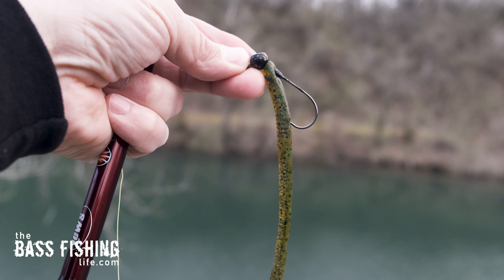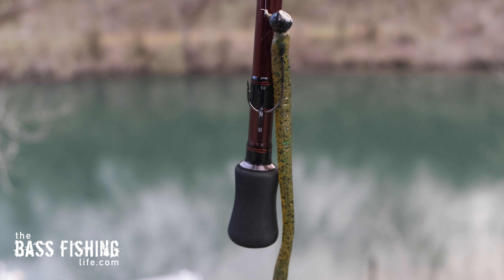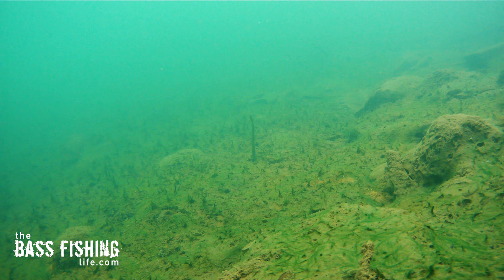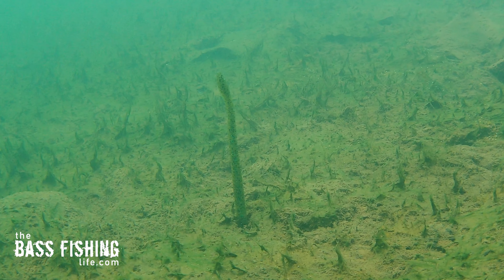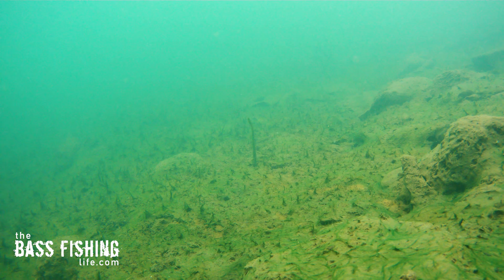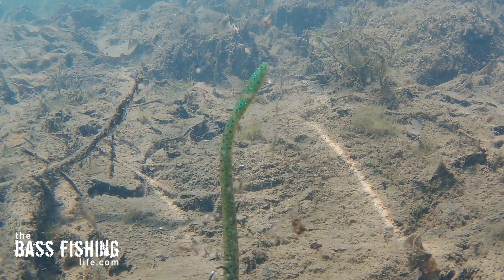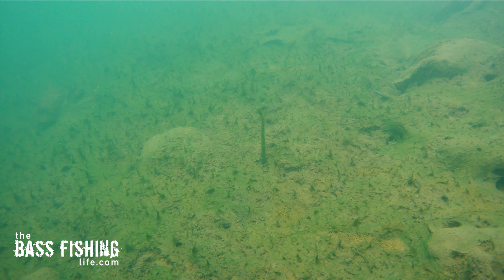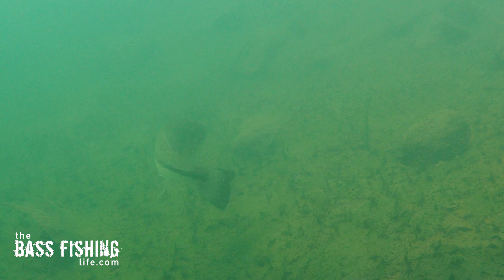ONLY Shaky Head Plastic I'll Use - MUST SEE 10ft Deep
Shaky head fishing is an excellent way to catch bass. It is a finesse presentation that works well. This type of worm and plastic is the only one I will use on my shaky heads from now on. It just outperforms the others.

Chapters
0:00 The Type of Plastic
0:29 The Shaky Head in 10ft of Water
1:25 What Happened to the Lure in Shallow Water